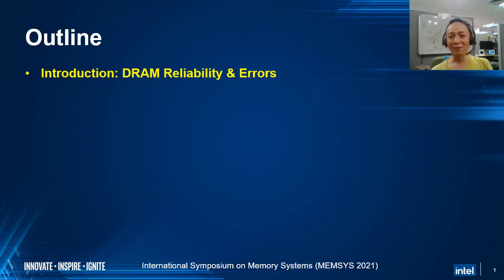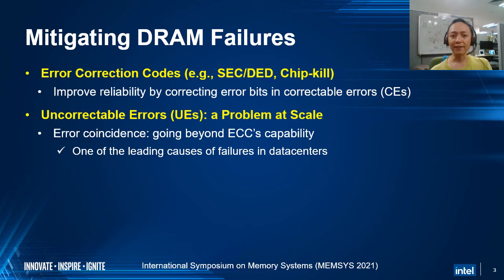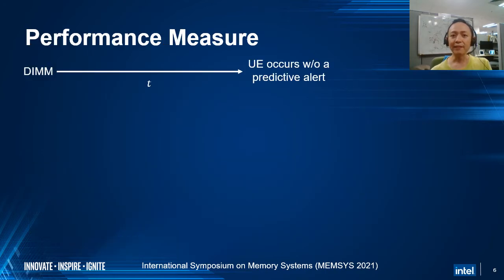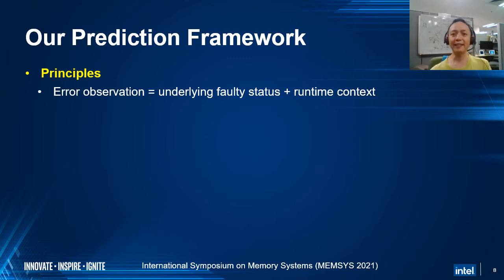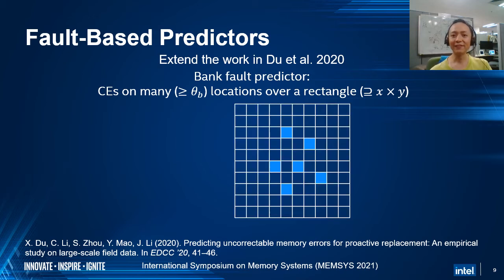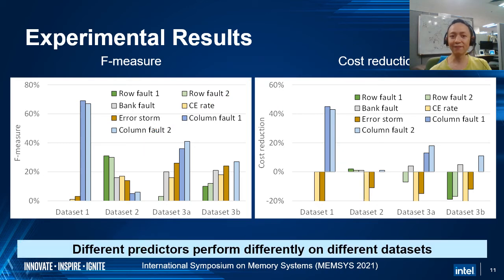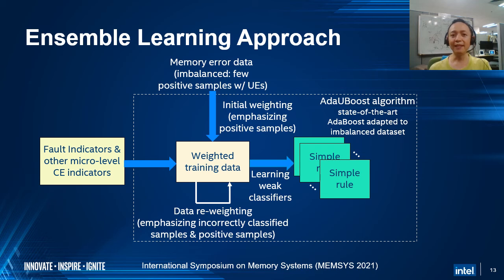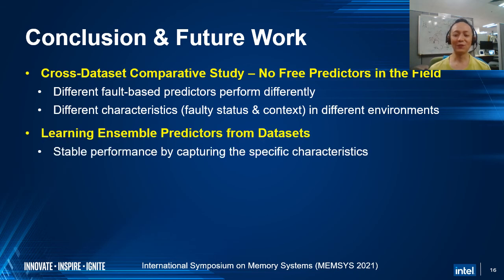MEMSYS '21: Predicting Uncorrectable Memory Errors from the Correctable Error History